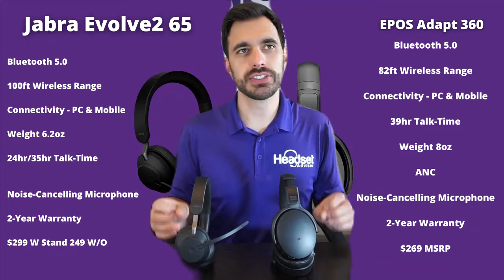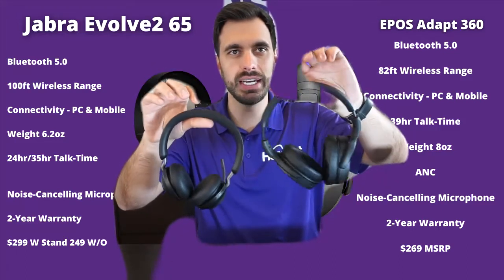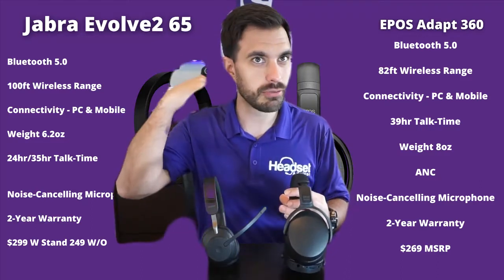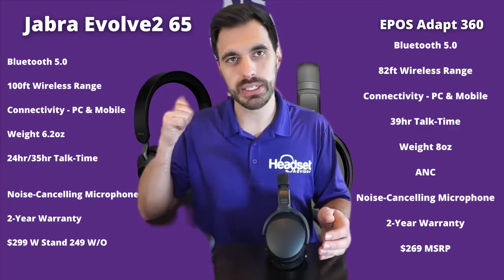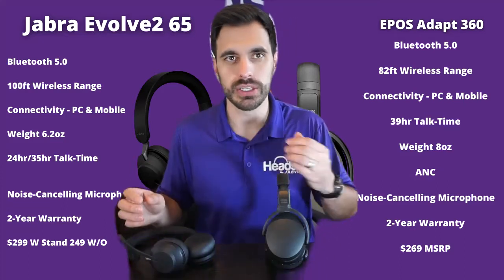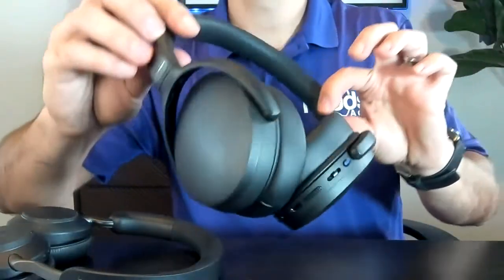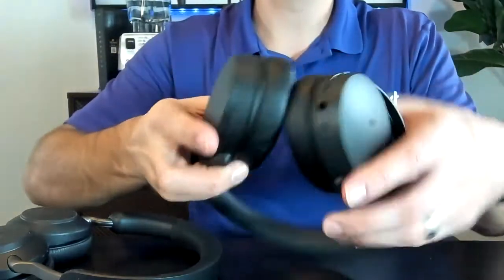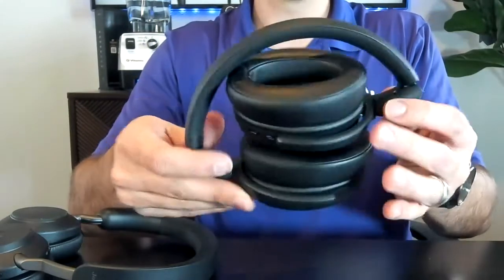SHOWDOWN Jabra Evolve 65 vs EPOS Adapt 360 - MIC & SPEAKER TESTS!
You'll learn all the differences between the Jabra Evolve 65 and the EPOS Adapt 360. We break down the specs, show each side by side and test the microphone and speaker so you can hear for yourself the sound quality.

Jabra Evolve2 65

EPOS Adapt 360